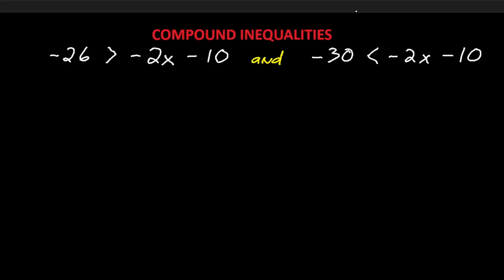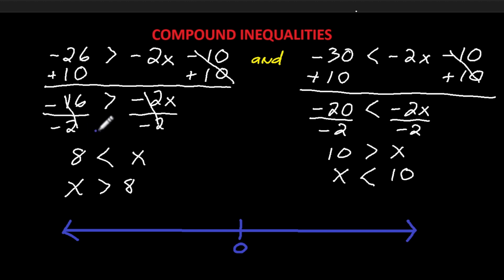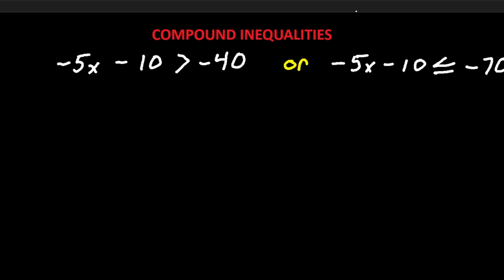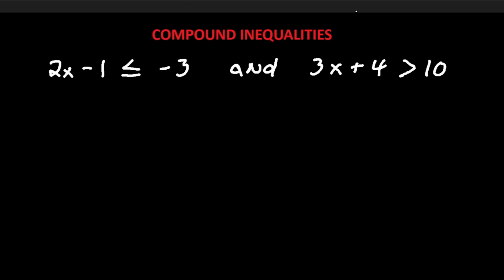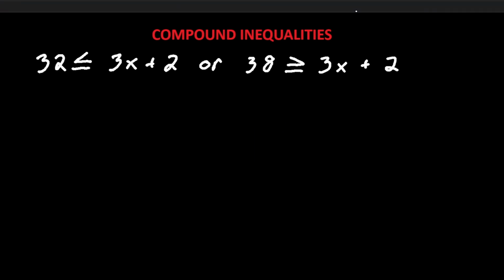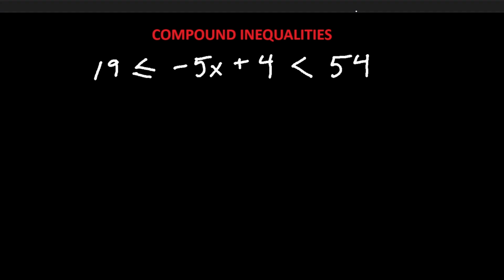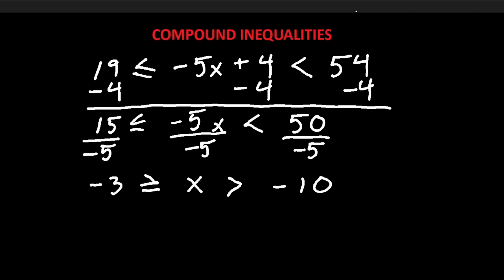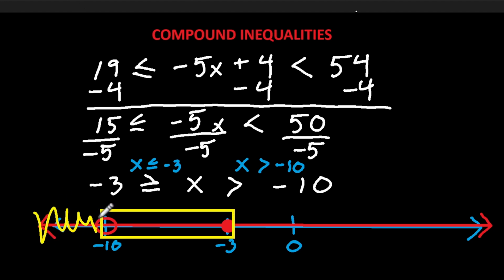Compound Inequalities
Compound inequalities are connected inequalities which have solution sets based on if they are asking for an 'and' or with an 'or' between them. The 'and' type are more restrictive in allowing values in the solution set.